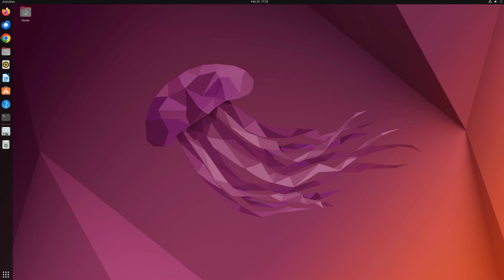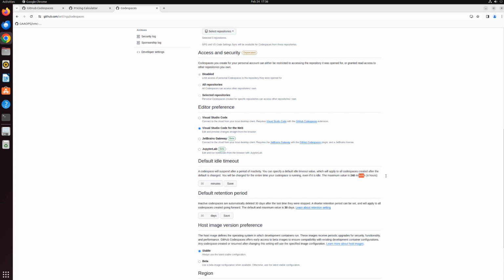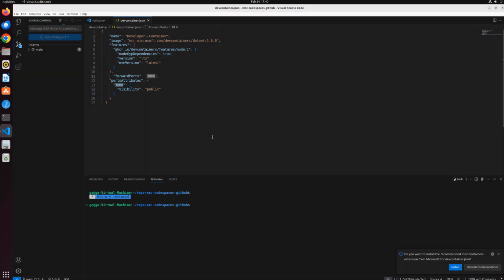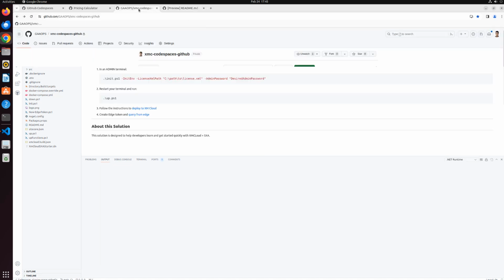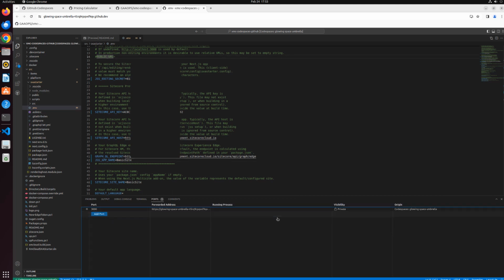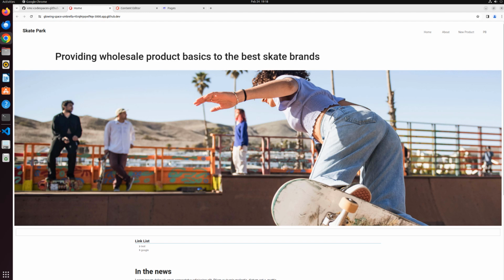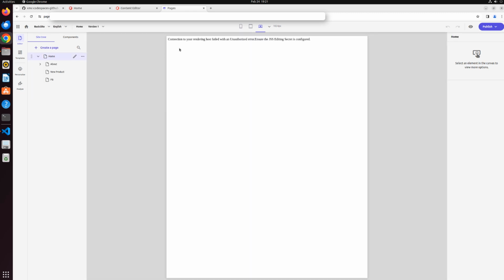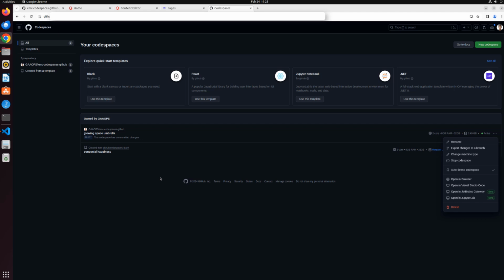xmCloud development on Ubuntu using Github Codespaces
In this video, I show you step-by-step how to use GitHub codespaces (Visual Studio code online) from anywhere.